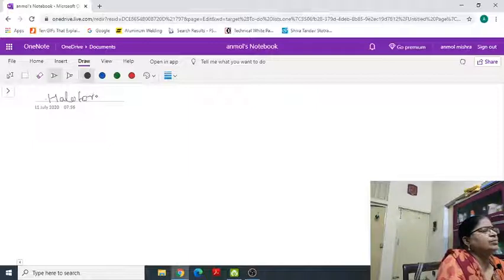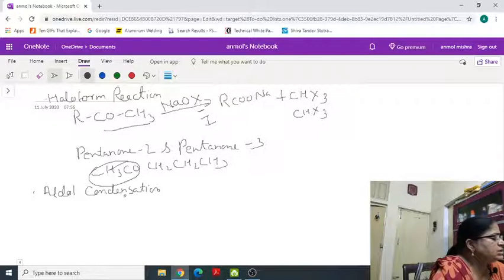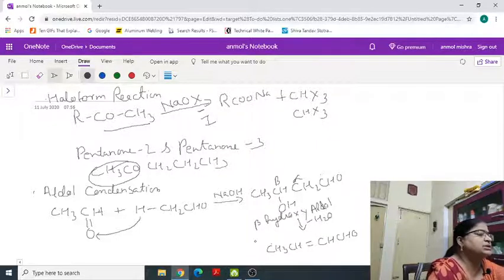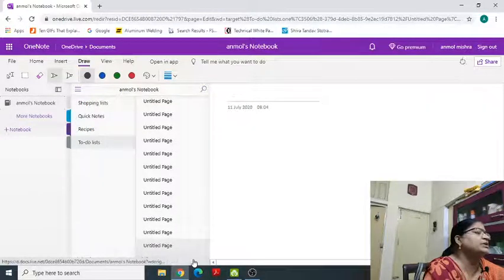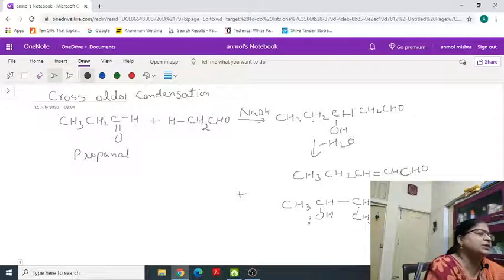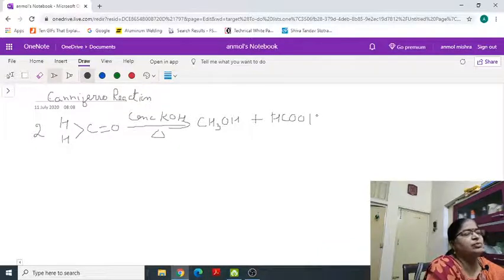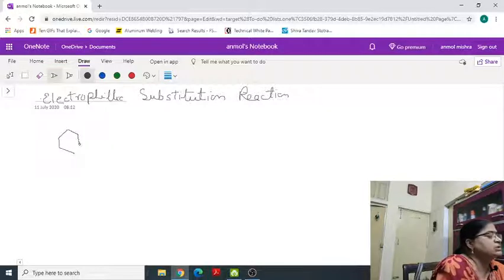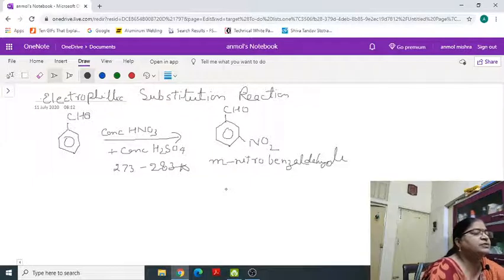CBSE Class 12th || Chemistry part-2 || Aldehydes, Ketones and Carboxylic Acids ||Part-4